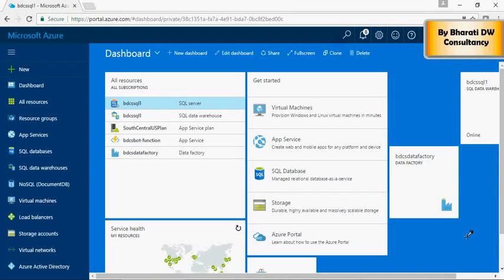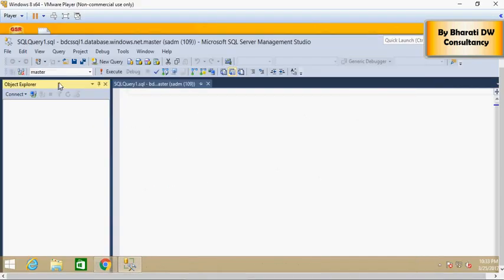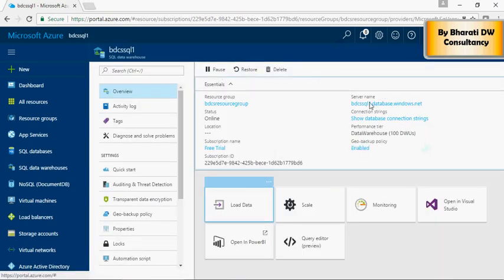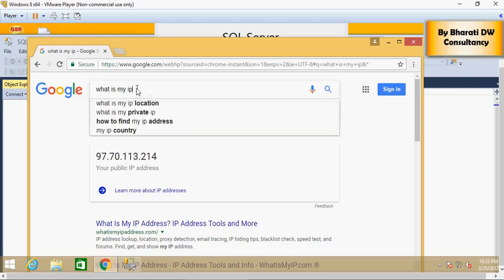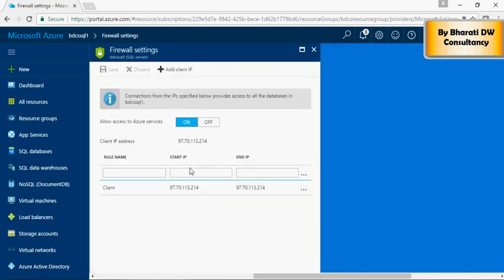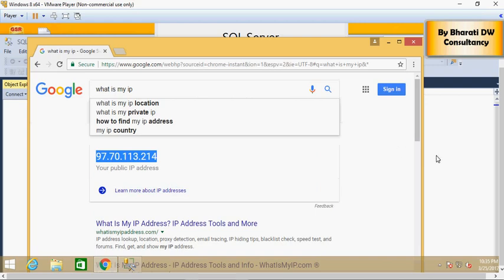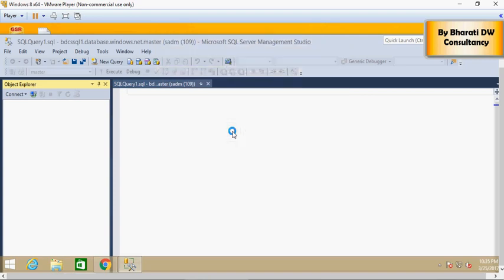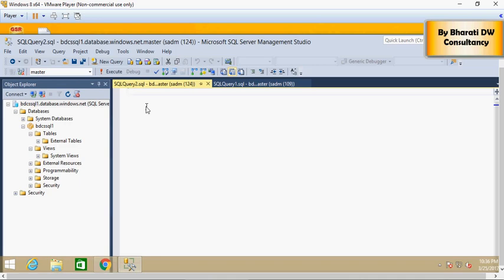Microsoft Azure Cloud - Connect via Server Management Studio - DIY-8-of-20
Microsoft Azure Platform - Do it Yourself  - Getting Started - DIY 1 of 50
Microsoft Azure Cloud Platform - Data Lake Store - DIY-2-of-50
Microsoft Azure Cloud Platform - Connect Power BI to Data Lake Store - DIY-3-of-50
Microsoft Azure Cloud Platform - HDInsight Hadoop Cluster to Data Lake Store - DIY-4-of-20
Microsoft Azure Cloud Platform - HDFS Commands on HDInsight - Data Lake - DIY-5-of-20
Microsoft Azure Cloud Platform - HIVE on HDInsight - Data Lake - DIY-6-of-20
Microsoft Azure Cloud Platform - Create a SQL Data Warehouse - DIY-7-of-20
Microsoft Azure Cloud Platform - SQL Server Management Studio - DIY-8-of-20

PowerBI Azure platform, Machine Learning, Data Lake Analytics, Data Lake Store, U-SQL, Cloud computing, Big Data, HDInsight